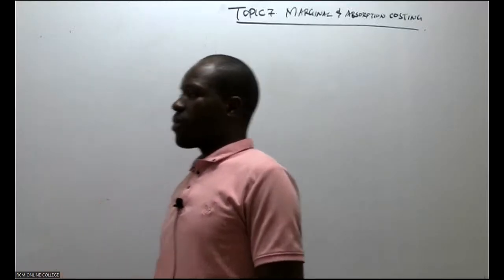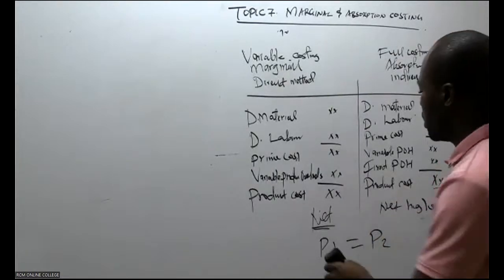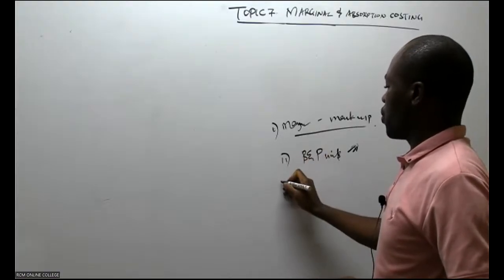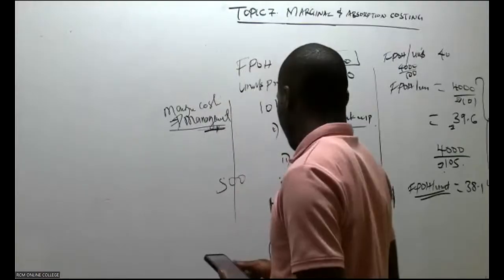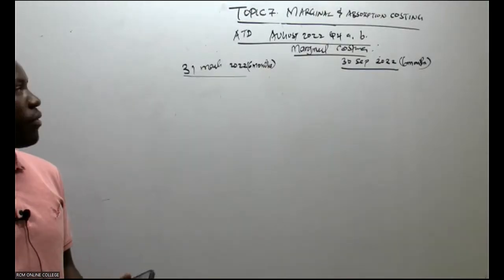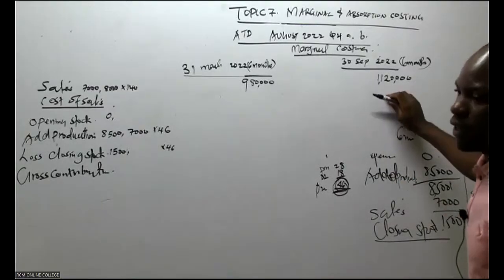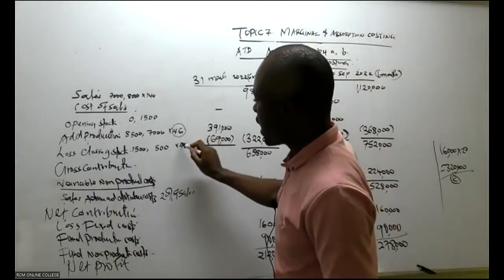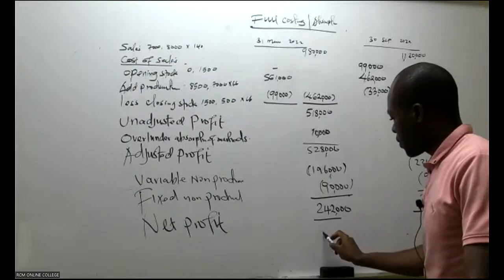Management Accounting-Marginal & Absorption Costing-CPA KENYA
RCM BLOCK REVISION is the game changer!